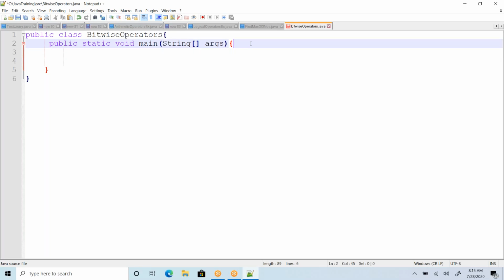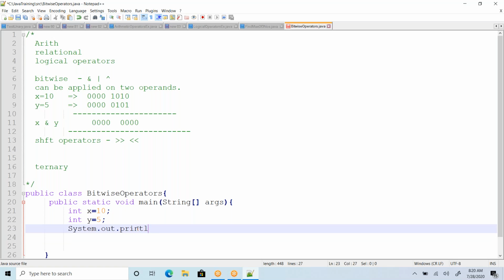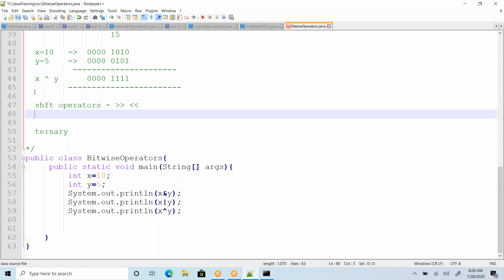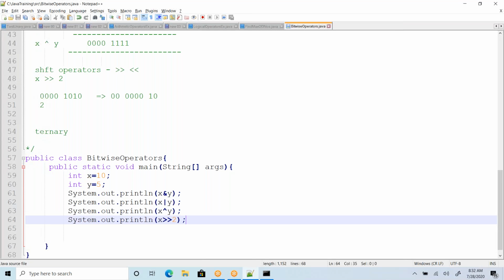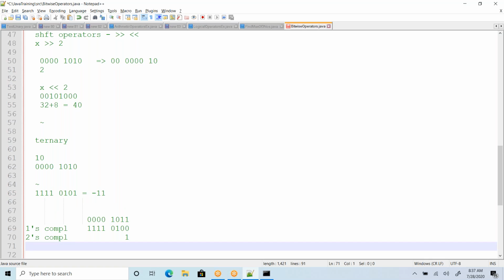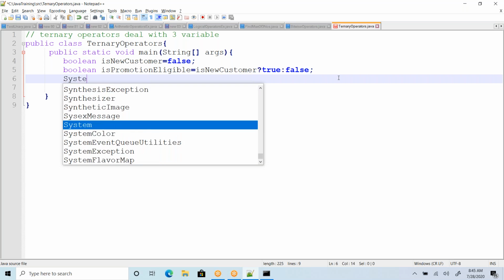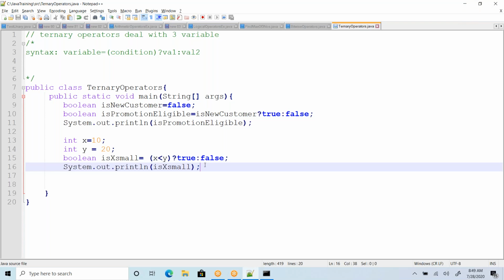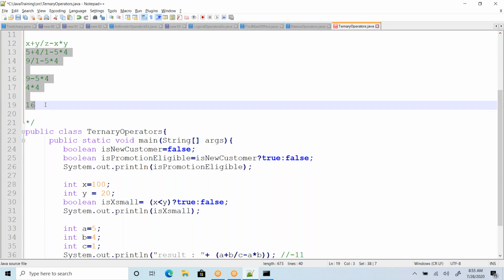VcodeAcademy | Bitwise operators in java | Ternary Operator in java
This video explains about the bitwise and ternary operators in java